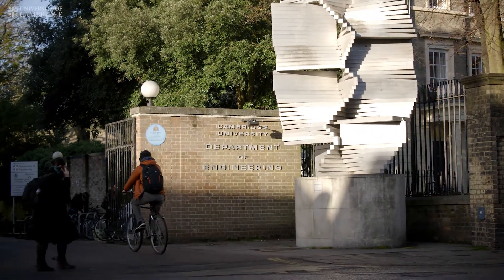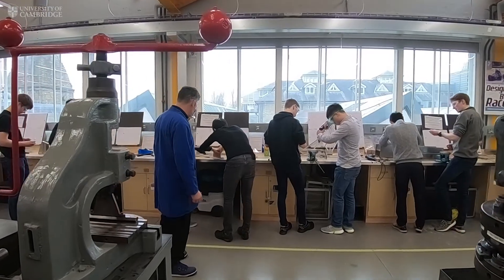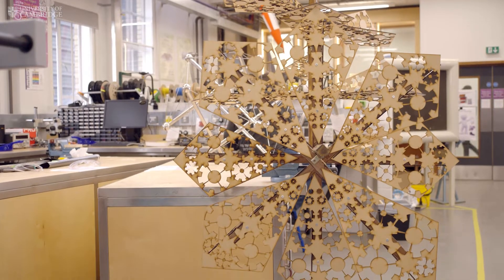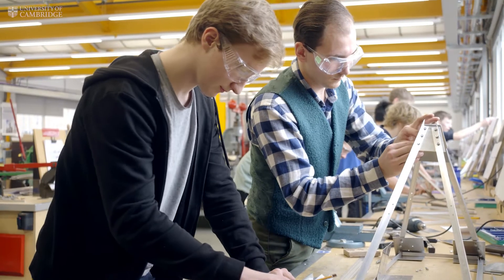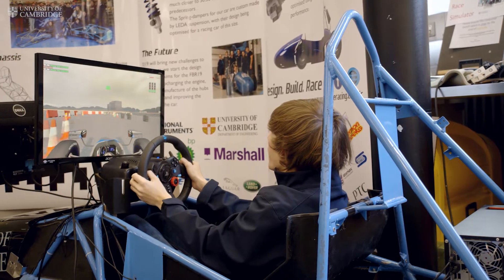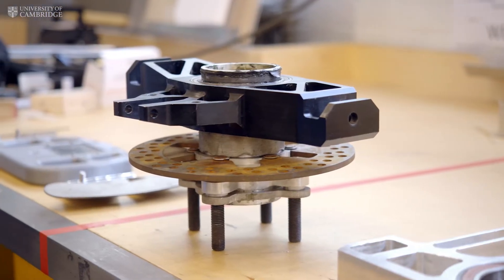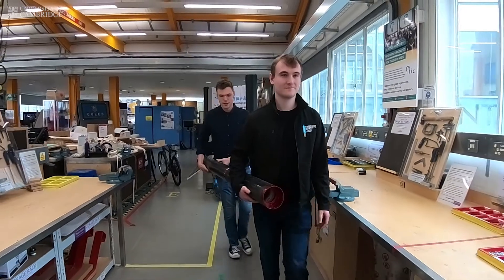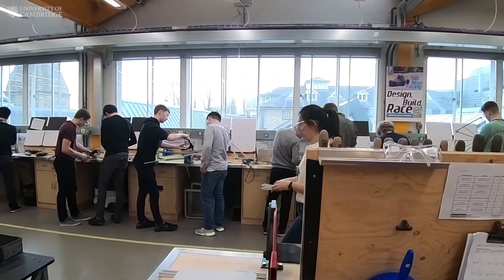Engineering: Inside the Dyson Centre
There are a tremendous variety of spaces and resources available to Engineering students at Cambridge, but the workspace of the Dyson Centre is a particularly special environment. In this video, different student groups explain some of the projects they’ve been working on and how this pursuit of their passions has complemented their time on the course.